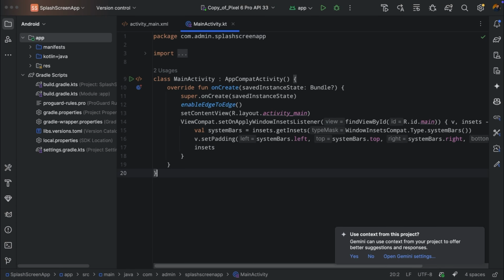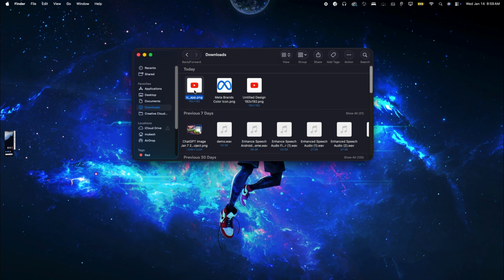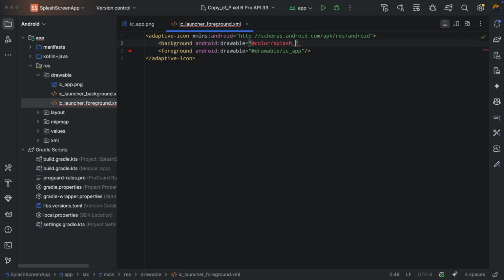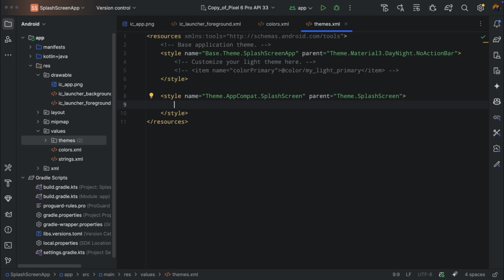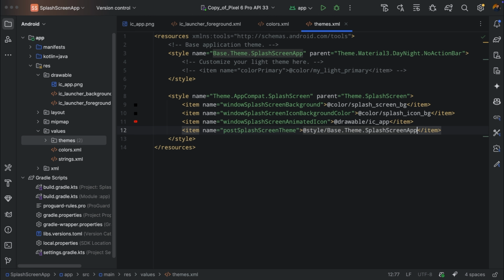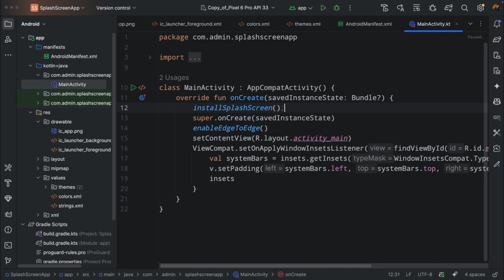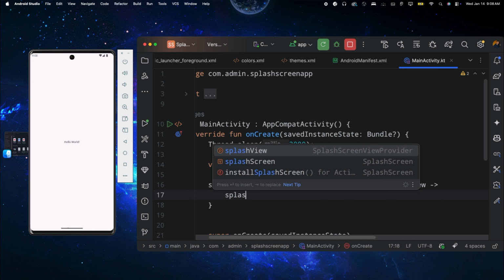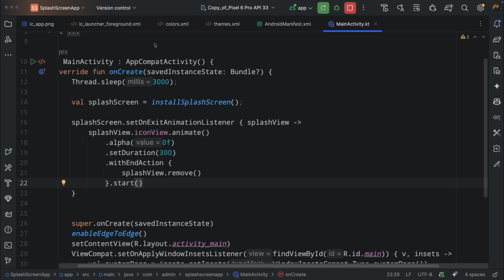Splash Screen - Android Studio Tutorial | Latest 2026 API Method